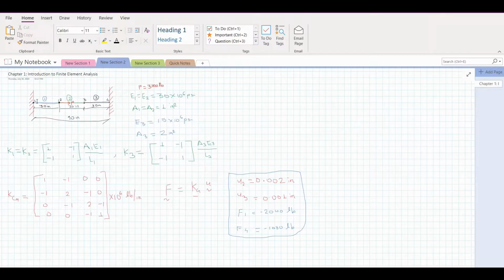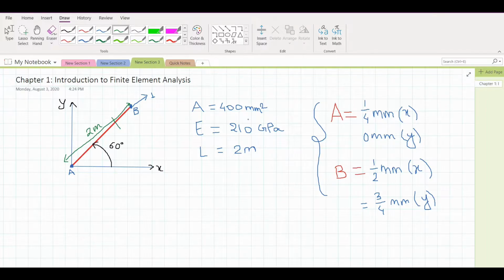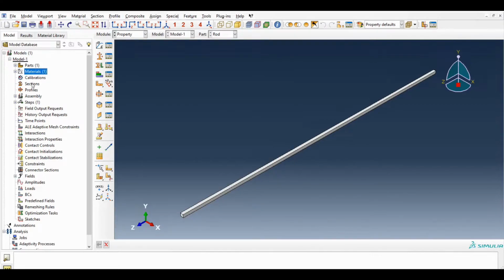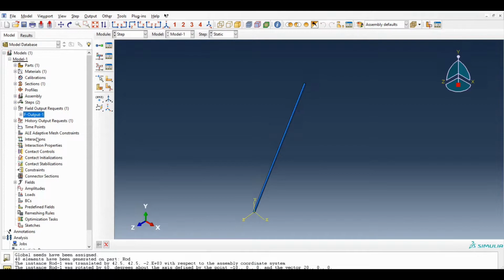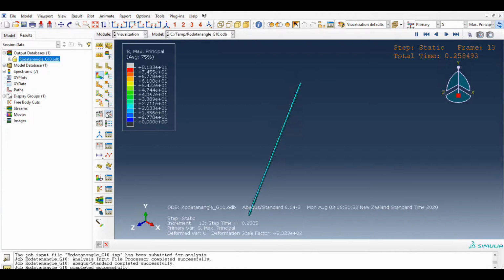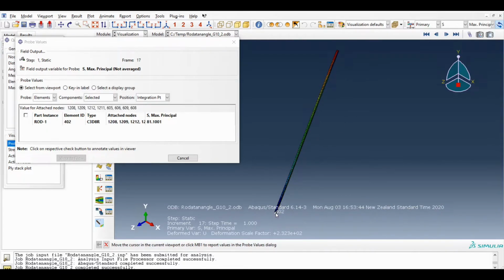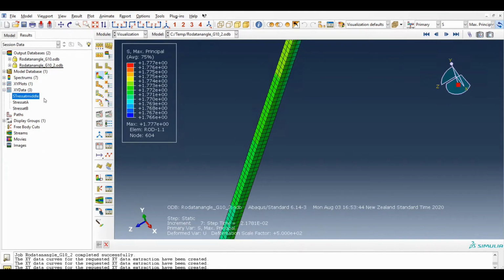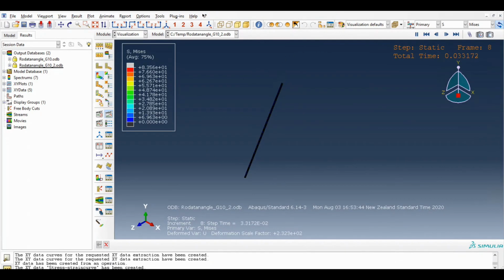Finite element analysis through ABAQUS Chapter 1 (3 stresses in an inclined rod, 3D modeling)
Tutorial: In this video, axial stress in an inclined rod with some applied boundary conditions is obtained through stiffness matrices. Then, a 3D Finite Element Model is made in the ABAQUS software, where we visualize the stress and strain response of the rod. Introduction to meshing is also provided in this video.
Abaqus_buzz: Can you point out why the finer mesh gave a different stress result than that obtained theoretically?